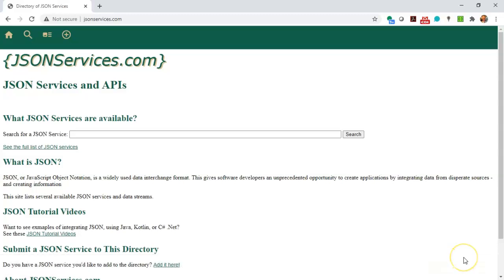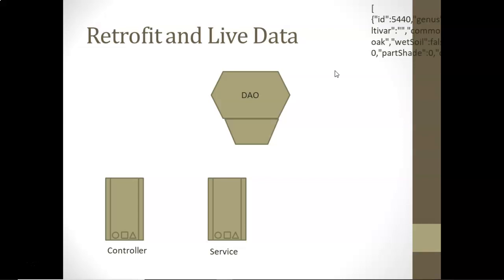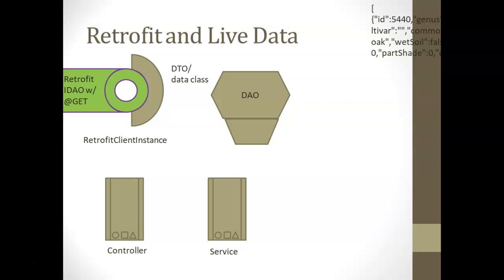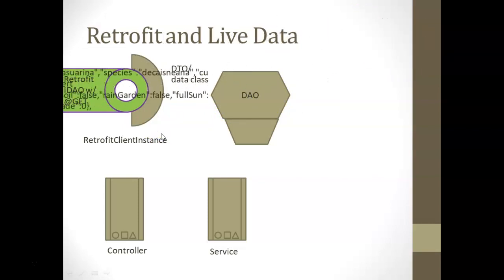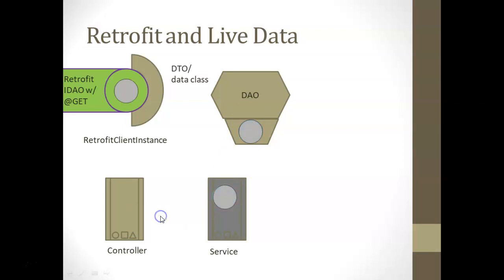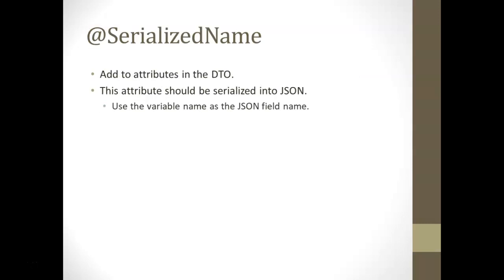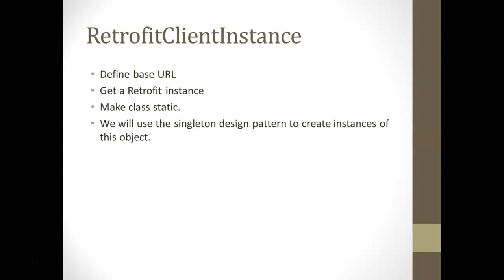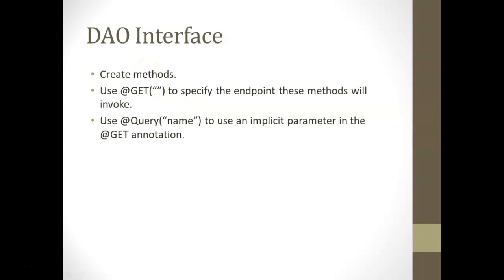Retrofit Overview and Animation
A simple overview of the Retrofit classes that are involved in parsing a JSON stream into a set of Java objects.  I discuss the role of the DAO interface, DAO, RetrofitClientInstance, DTO, JSON, and more.